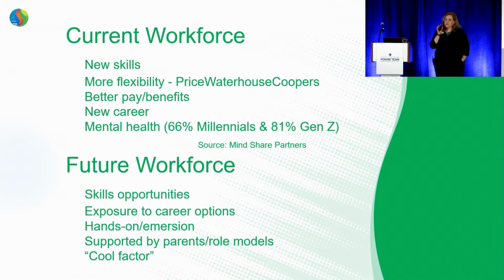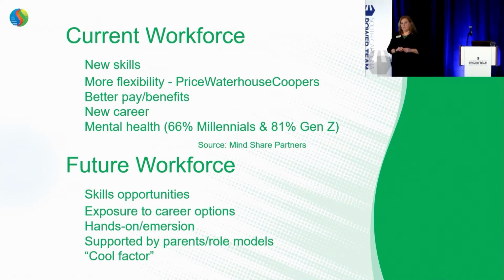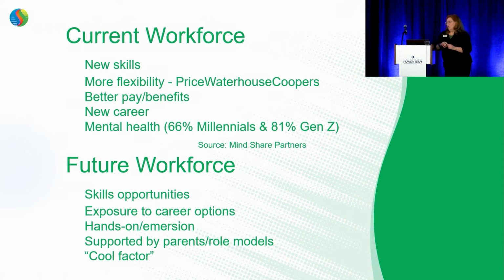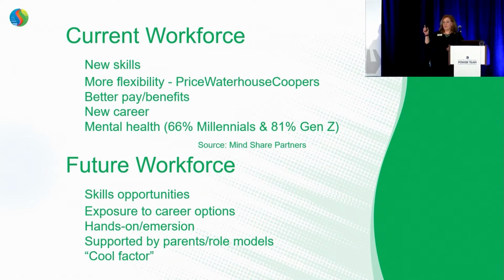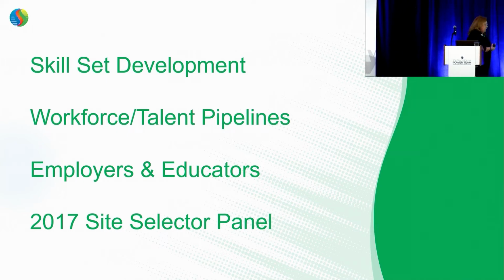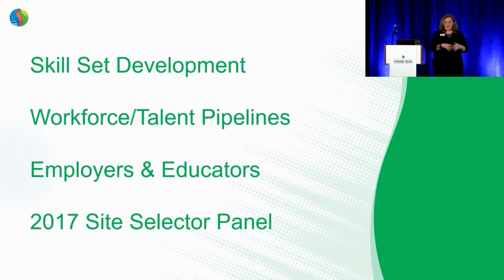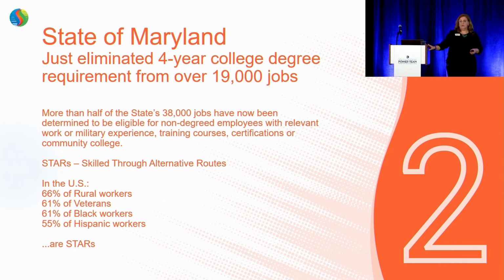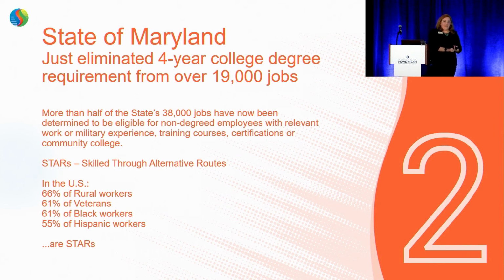EDR 2022 Program III - Alysia Cook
There is no more critical issue in economic development than workforce – where will employers find employees for current opportunities and how will they be assured they can find talent in the future? Alysia Cook, Founder of Opportunity Strategies, will discuss what communities are doing to successfully address both issues.